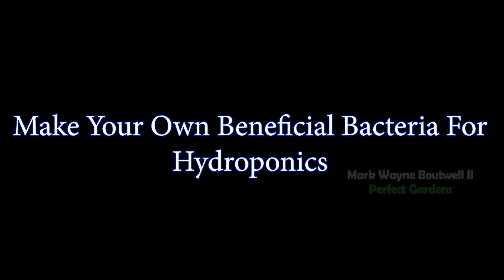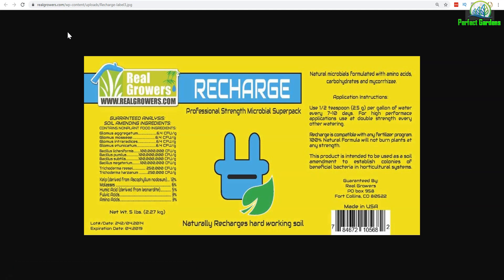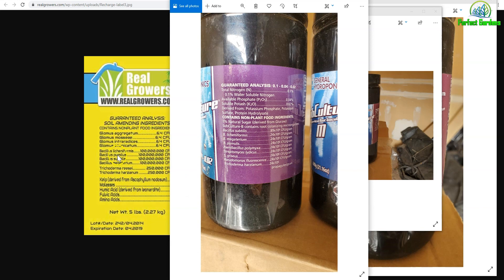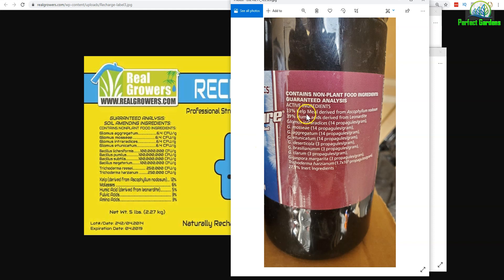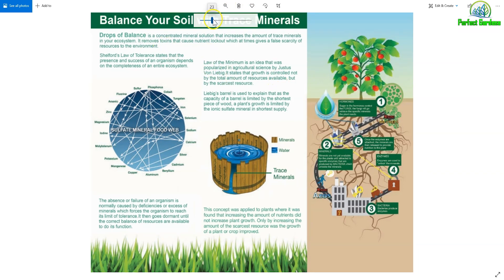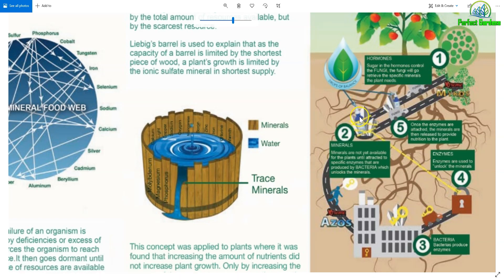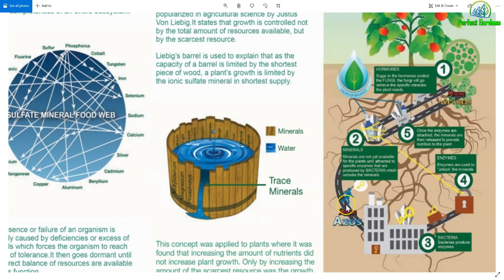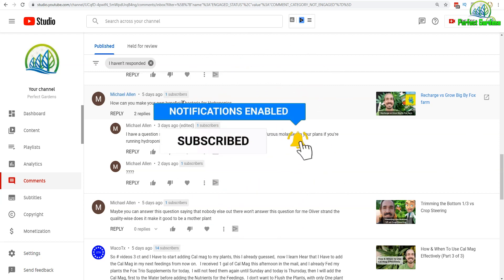Make Your Own Beneficial Bacteria for Hydroponics